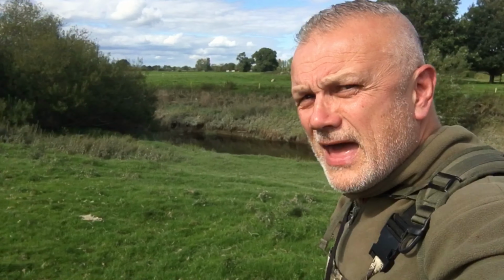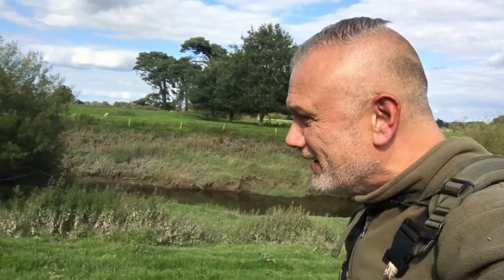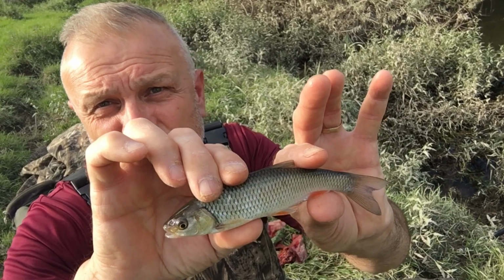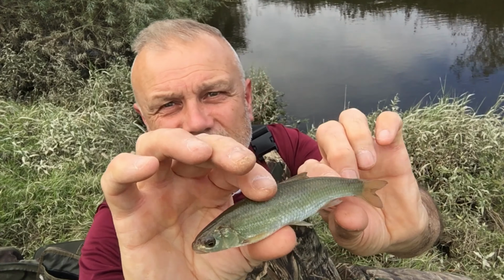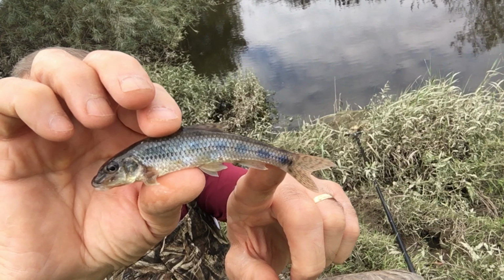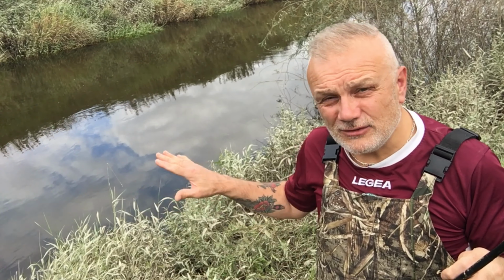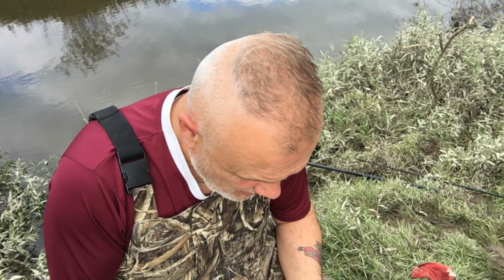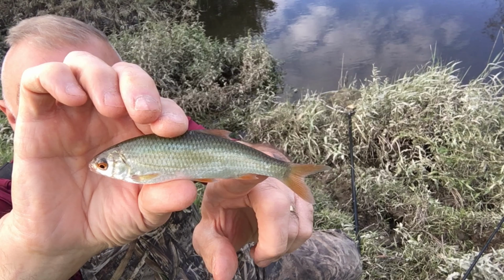After work, fishing on the upper Severn